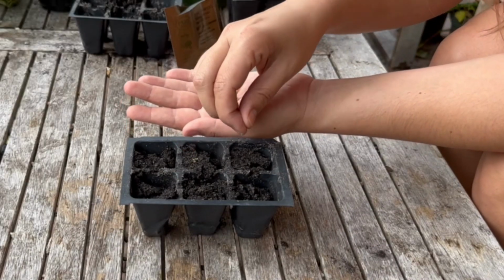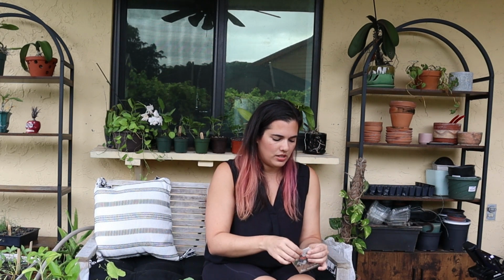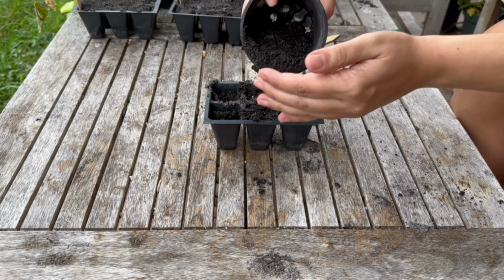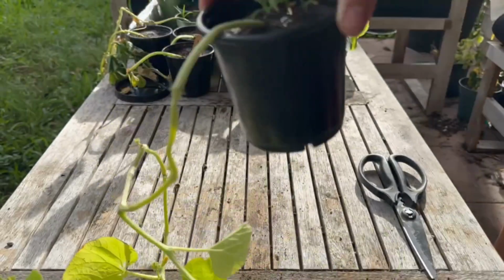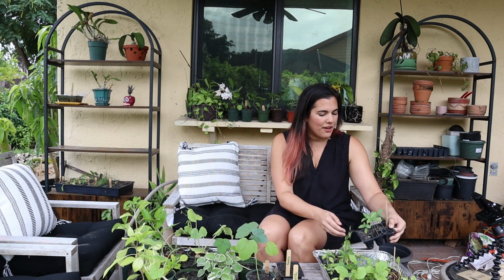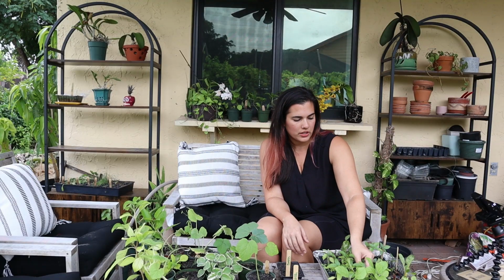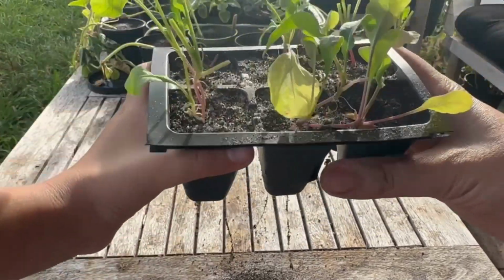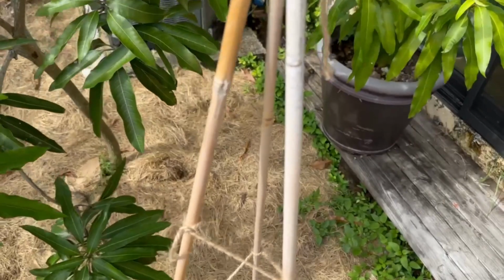Tropical Journey - Starting Seeds in a HOT climate, Parsley, Radish & Beets.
Welcome to another episode of our Tropical Gardening series! 🌱☀️ In today's video, we delve into the exciting world of seed starting tailored specifically for hot climates like Florida and the Caribbean. With our reversed growing seasons, the tropics offer a unique challenge and opportunity for gardeners.

Plant along with me!

🌶️ What's Growing in this Episode?

Parsley: Put it on anything, but we need to start here.
Beets: I'll be planting it two different ways.
Raddish: Crunchy and perfect for the tropics. Let's get those seeds sprouting!

Why Watch?
For all tropical garden enthusiasts, this video provides expert guidance on seed starting, ensuring a bountiful harvest even under the blazing sun.

FOLLOW FOR MORE GREEN IN YOUR NEWFEED